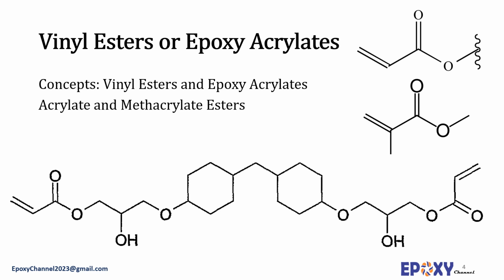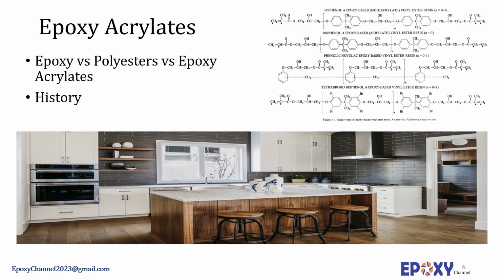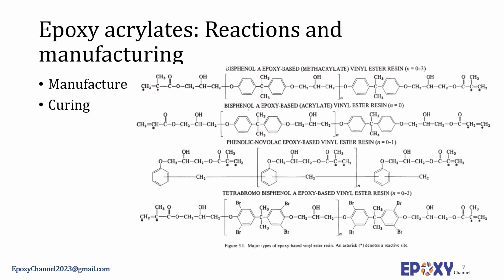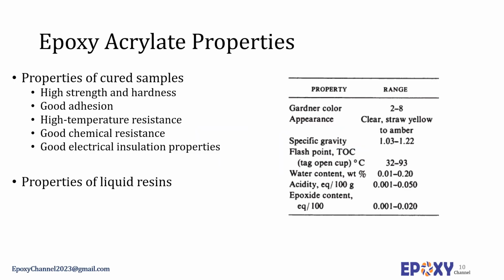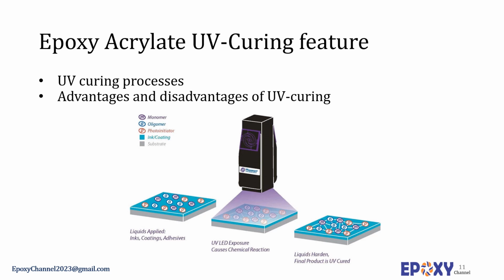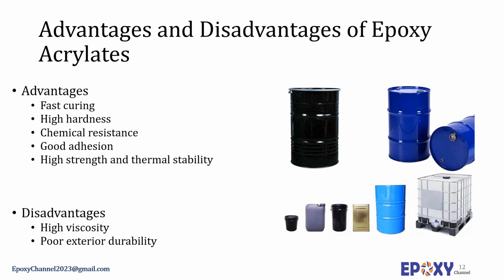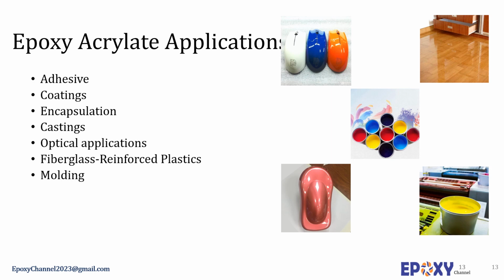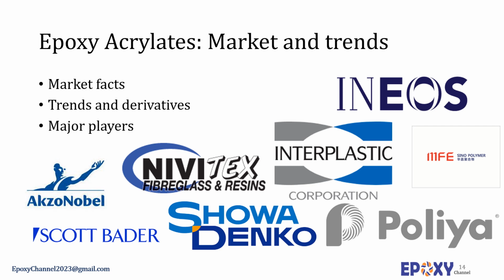Epoxy Acrylates – Vinyl Esters - Session 23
Epoxy Acrylates; Vinyl Esters; Epoxy; Resin; Vinyl Esters; Epoxy Acrylates;
Synthesis; Properties; Producers; Reactions; Properties; UV-Curing; Applications;
Epoxy Acrylates & Vinyl Esters: Properties, Applications, and Formulation Insights
In this video, we explore epoxy acrylates and vinyl esters, two classes of resins that combine the strengths of epoxy chemistry with the benefits of acrylate and vinyl ester functionalities. These hybrid resins are known for their excellent mechanical properties, chemical resistance, and superior adhesion. We delve into the properties of both epoxy acrylates and vinyl esters, highlighting their fast curing times, durability, and versatility in a range of industrial applications. Learn about their use in coatings, adhesives, composites, and more, and understand how they are formulated to provide optimal performance in high-performance environments.

📌 What You'll Learn in This Video:
Key properties of epoxy acrylates and vinyl esters, including adhesion, chemical resistance, and durability.
The advantages of combining epoxy with acrylate and vinyl ester functionalities.
Applications of epoxy acrylates and vinyl esters in coatings, adhesives, composites, and adhesive bonding.
The benefits of using epoxy acrylates and vinyl esters in high-performance industrial applications, including aerospace, automotive, and marine industries.
Formulation techniques and curing systems for epoxy acrylates and vinyl ester resins.
💡 Why Watch?
This video is ideal for formulators, materials scientists, and engineers looking to improve their understanding of epoxy acrylates and vinyl esters. If you're working in coatings, adhesives, or composite materials, and want to explore how these resins can be used to enhance performance and durability, this video will provide valuable insights.

In this video, Epoxy Acrylates – Vinyl Esters  will be discussed.